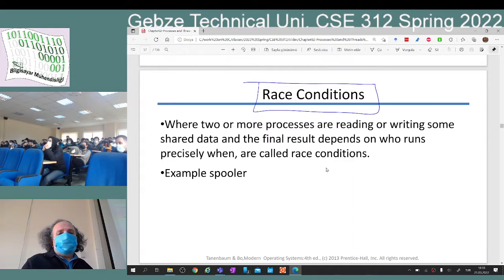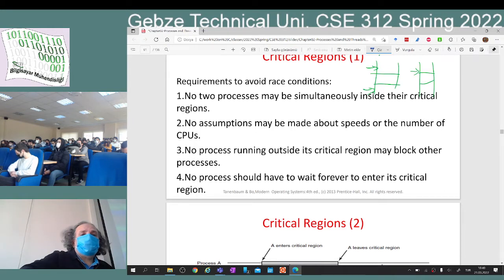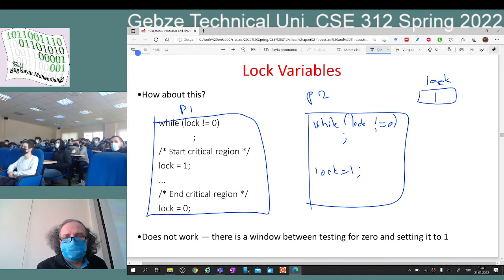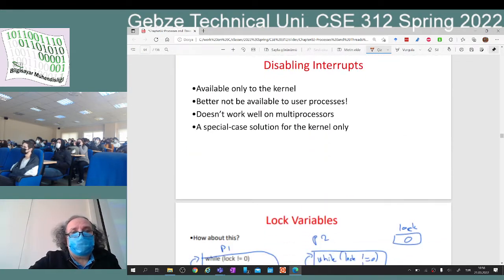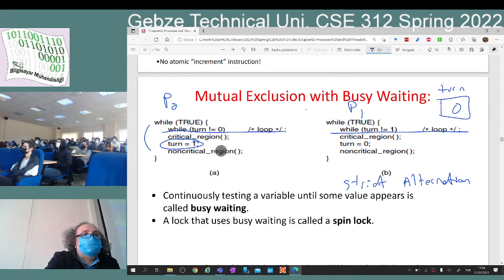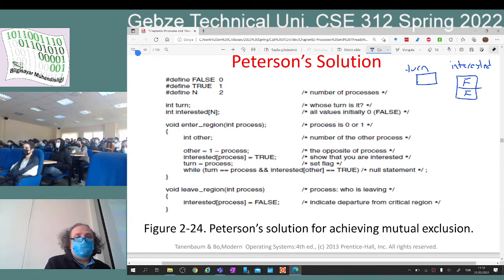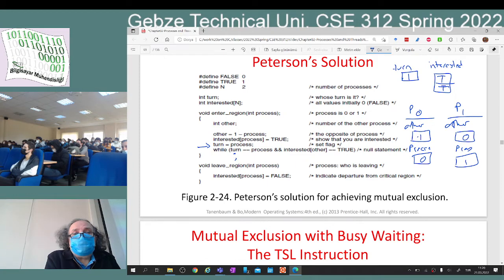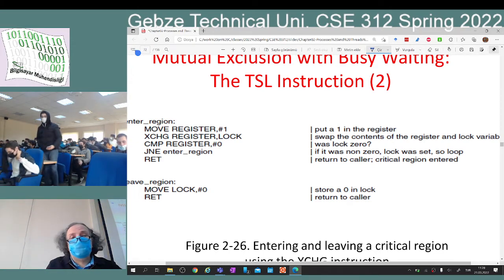CSE 312 Spring 2022 Mar 21 part 1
Critical regions